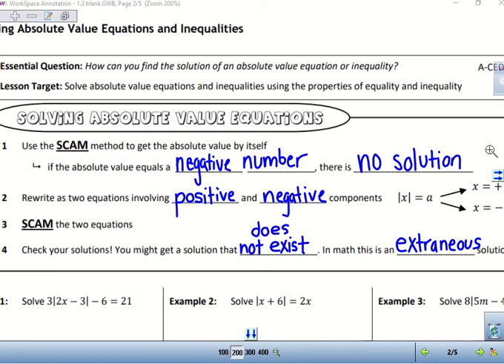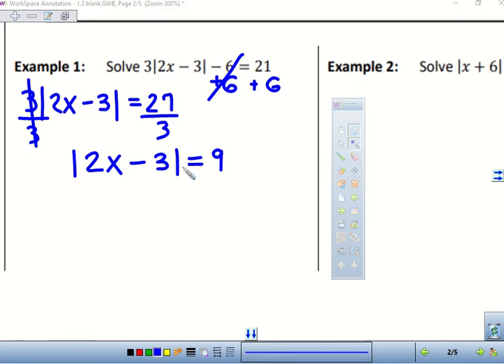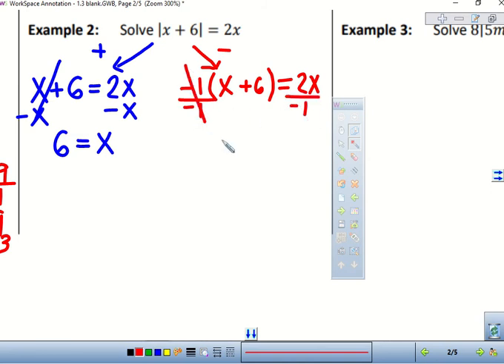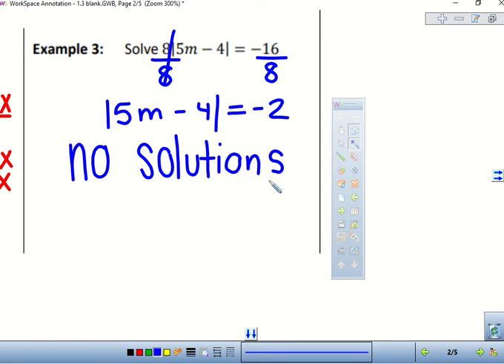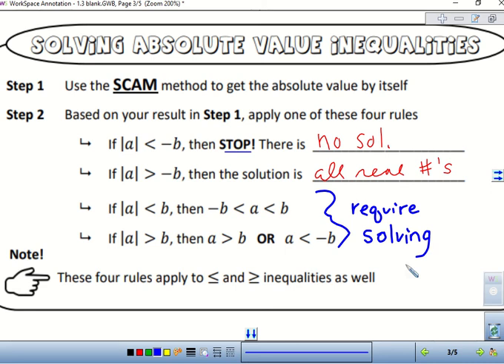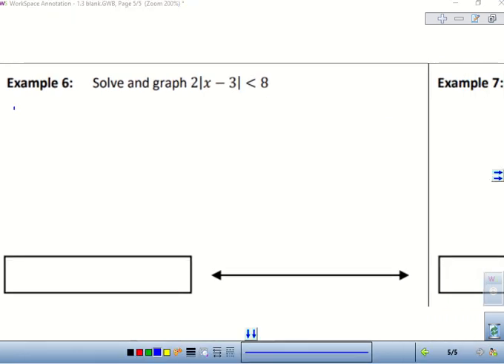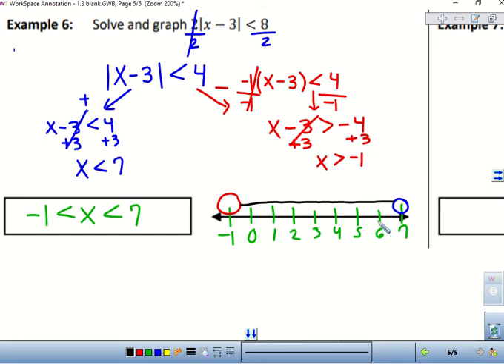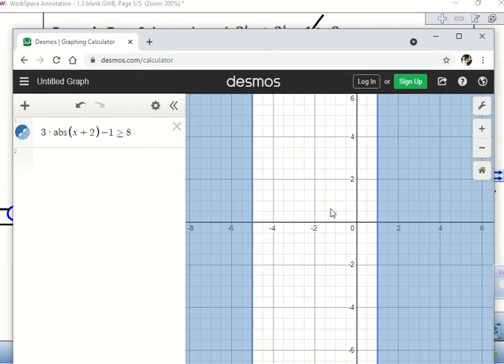1.3 - Absolute Equations and Inequalities